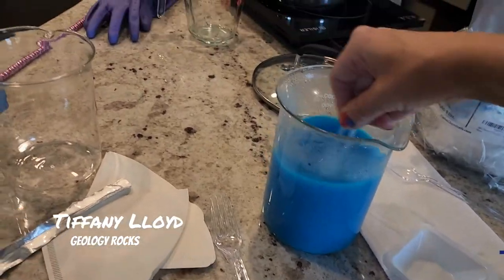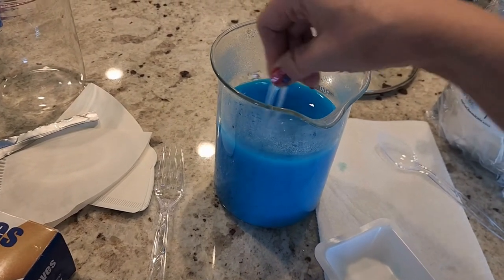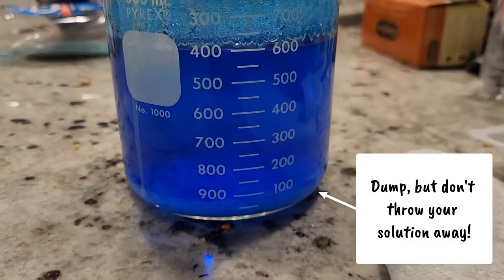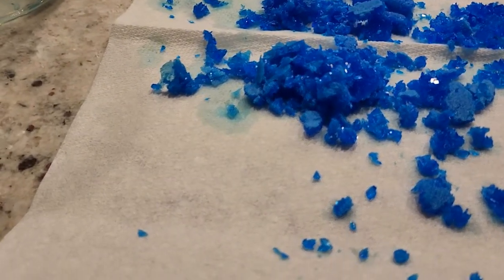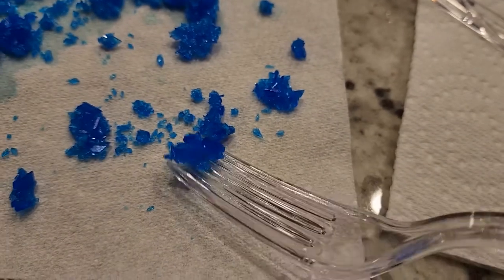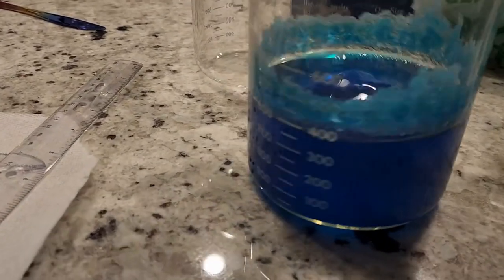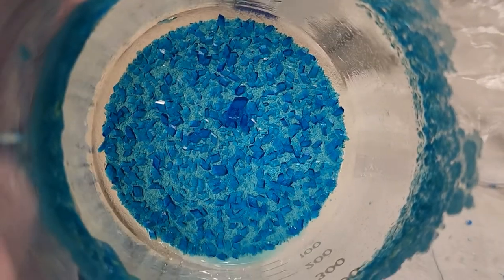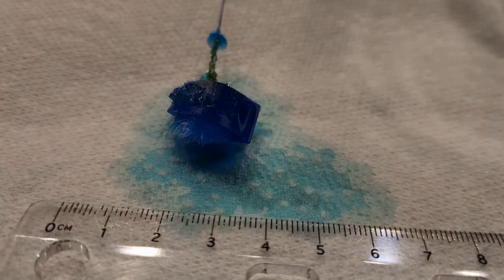Making Chalcanthite Crystals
Chalcanthite (CuSO4⋅5H2O) -- Here's my journey to making chalcanthite crystals. (Not a mineral, since these will be man-made). I love these deep blue crystals. It's a part of the triclinic system (so all side lengths are different and all interior angles are different.

All the videos above use a 1 part powder for 2 parts water, except for the third video. To make a cluster, the video uses the ratio of for every 3 grams of solute, 4 mL of water